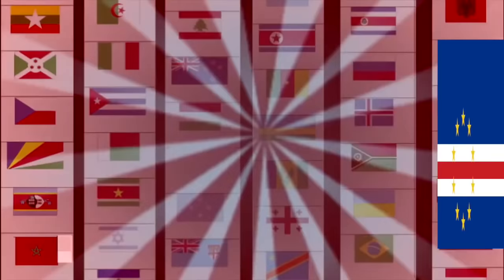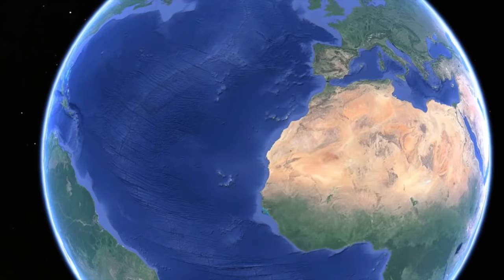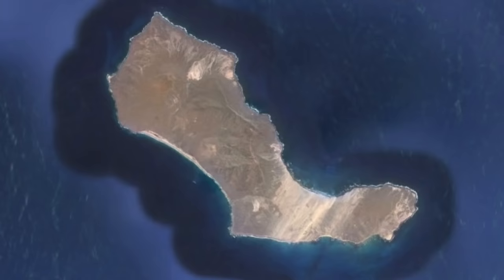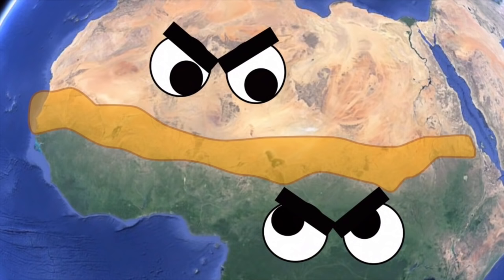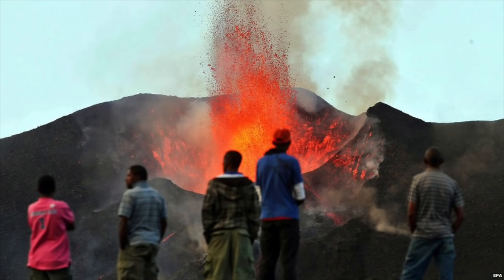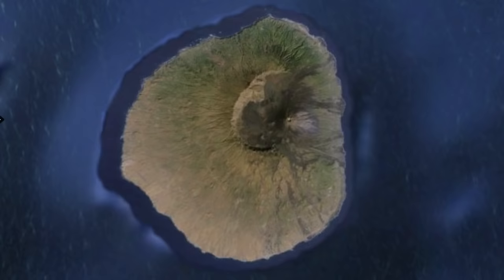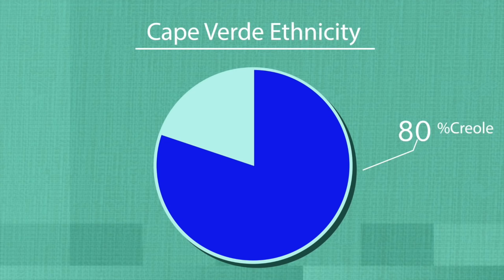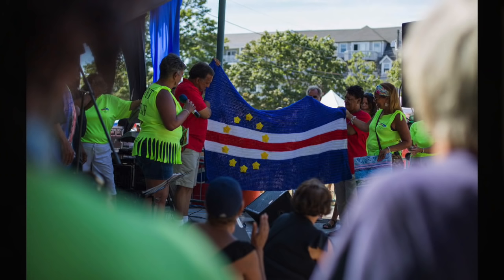Geography Now! Cape Verde (Cabo Verde)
Seriously though Cape Verde, lay off the hurricanes a bit.